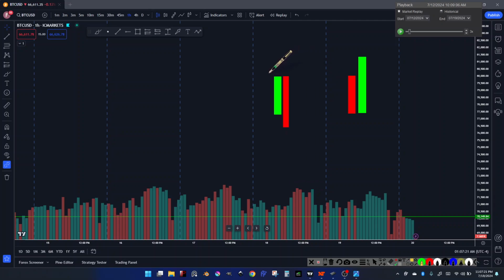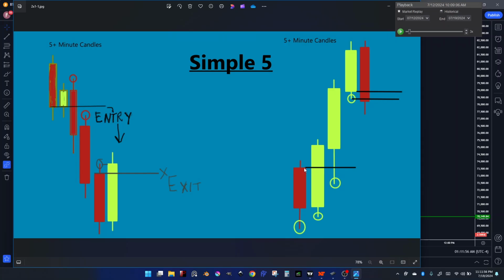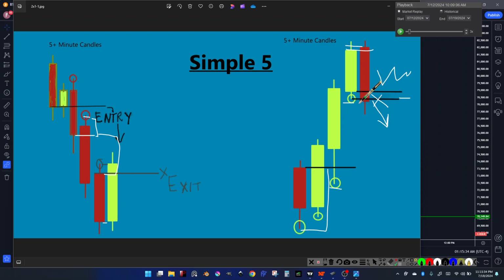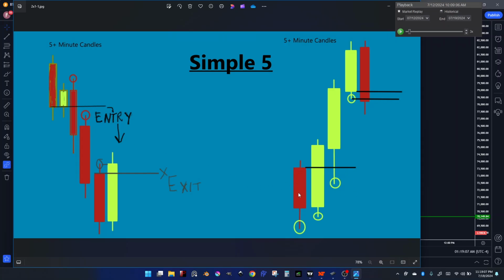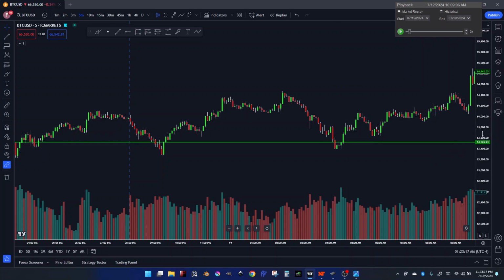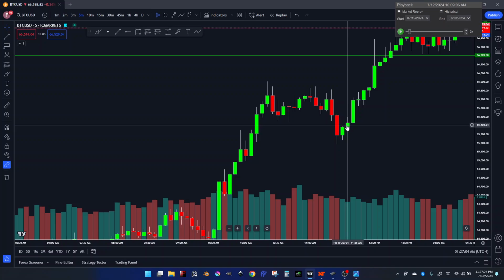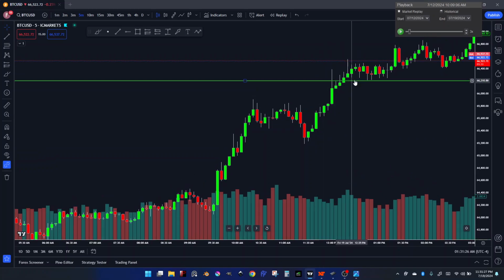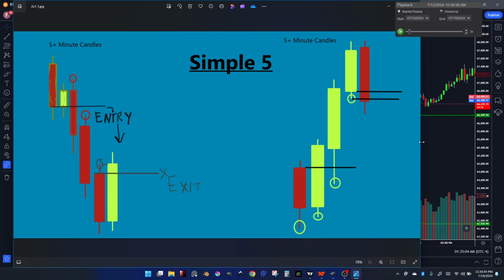"Simple 5" - Easy 2 Candle Strategy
An Easy and Simple 2 Candle strategy that is mostly intended for scalping, but works well all the way to the 1 hour candles.

This is not just some particular pattern formed a certain way, but more about how price moves now in relation to the previous candle.

This strategy can produce quite a few trades, but, it is very good about gaining more than it loses, & losses are greatly minimized due to the stop loss setup.

Trailing stop is also covered (and recommended for best results), with all the small details (like 4-5 that's it, very simplistic) to show a full method to enter, trail stop, & exit, based on only 2 candles. The one that just closed, and the one right before it.

Entertainment only, I'm not smart, & I have no idea what I'm doing.